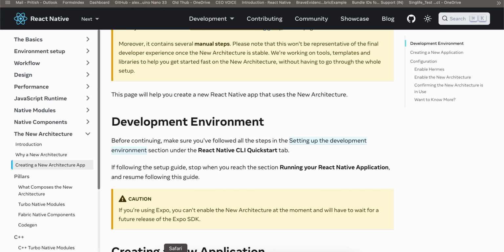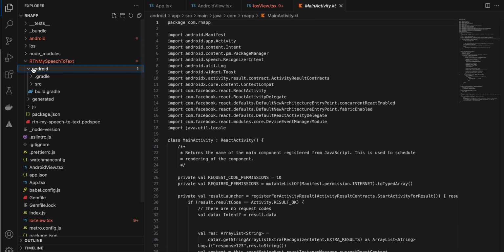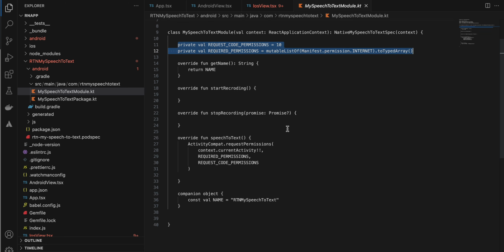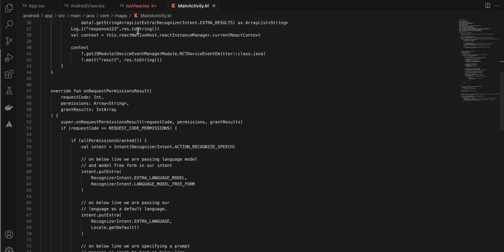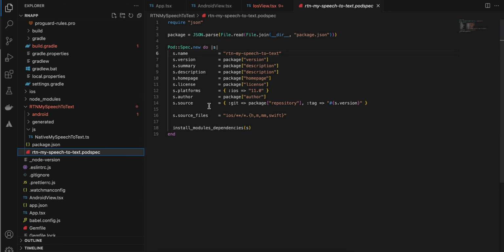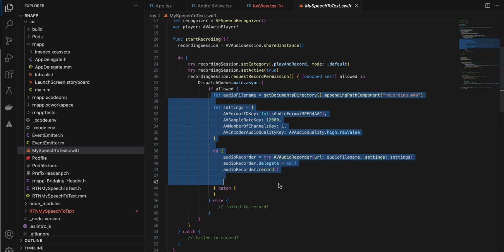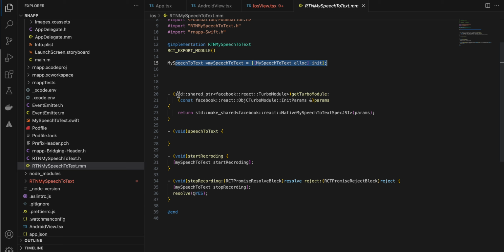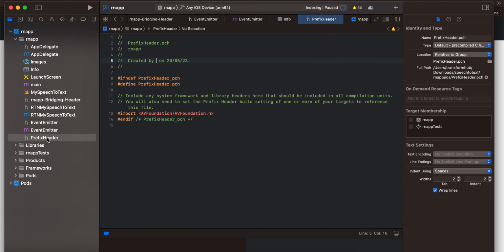How to convert speech to text in react native